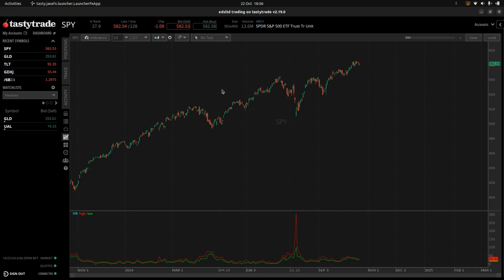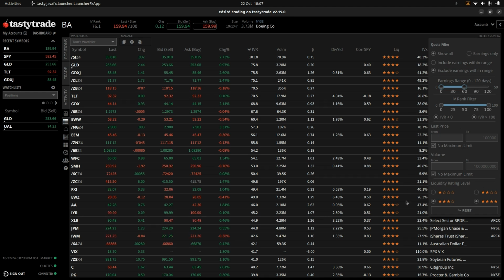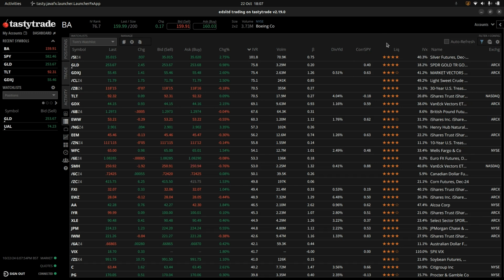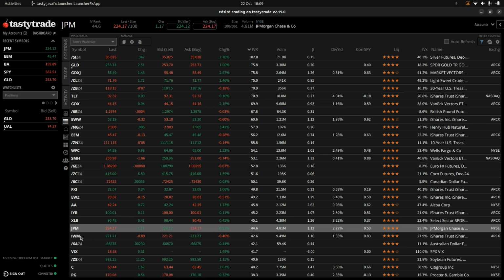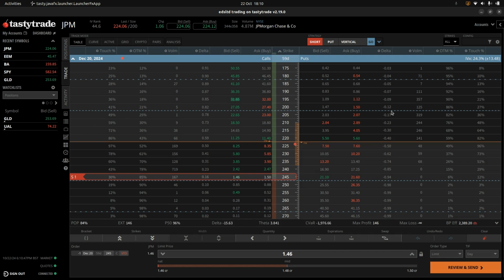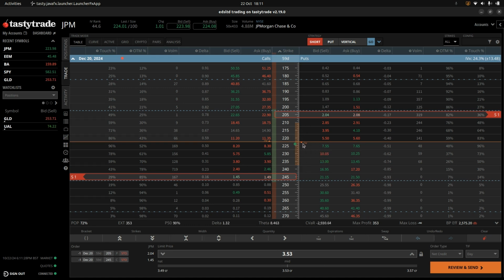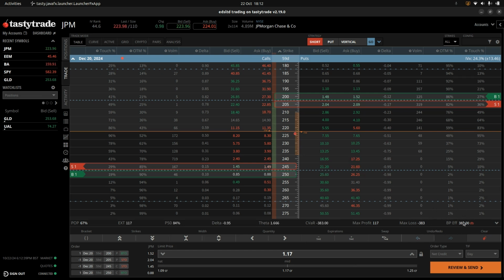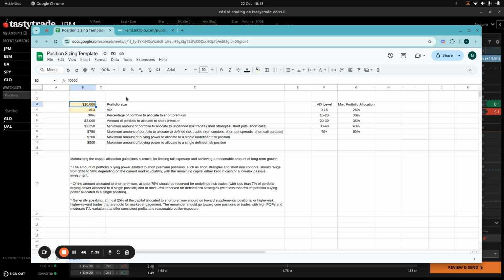Make PROFITABLE Trades with Proven Strategies NOW!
Open a TastyTrade Account Want to make profitable trades and grow your wealth? Look no further! In this video, we'll share proven strategies to help you make informed investment decisions and maximize your returns. Whether you're a seasoned trader or just starting out, you'll learn how to identify lucrative opportunities, manage risk, and avoid costly mistakes. By applying these battle-tested techniques, you'll be able to make profitable trades with confidence and achieve your financial goals. So what are you waiting for? Watch now and start building your wealth today!